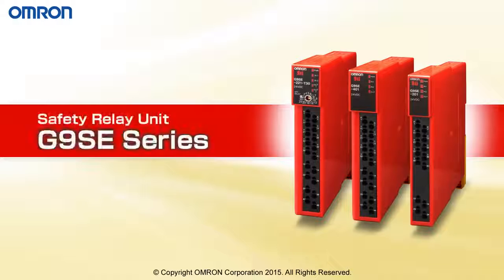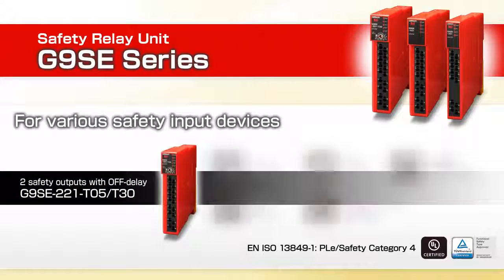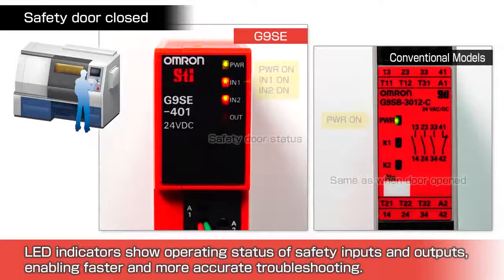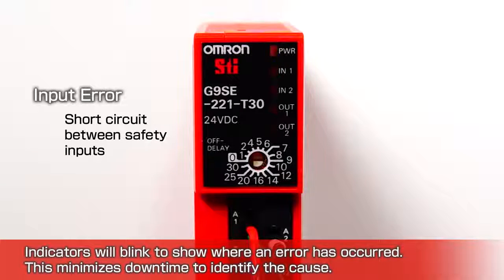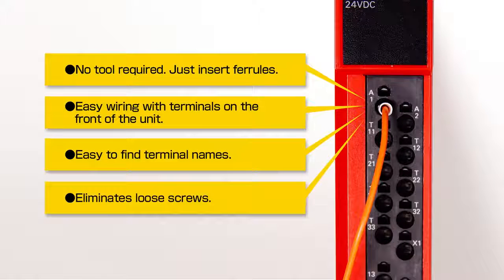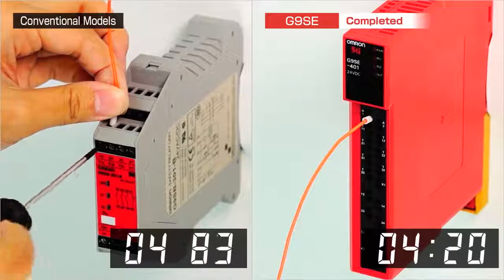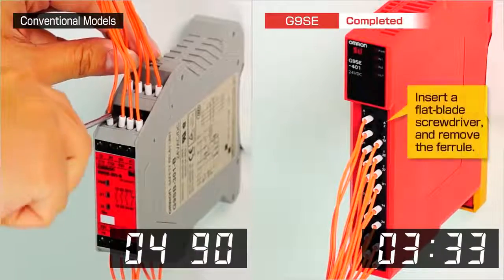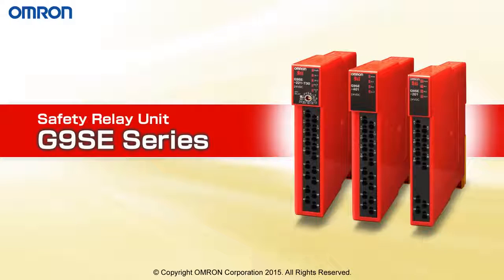Safety Relay Unit G9SE_en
Safety Relay Unit G9SE - Slim design to save mounting space